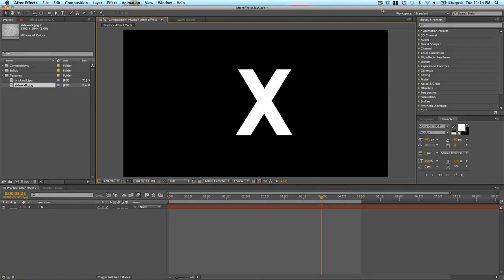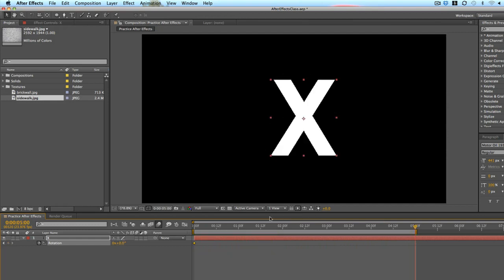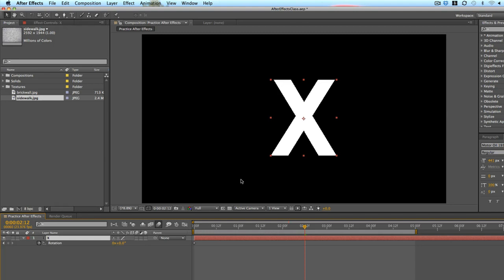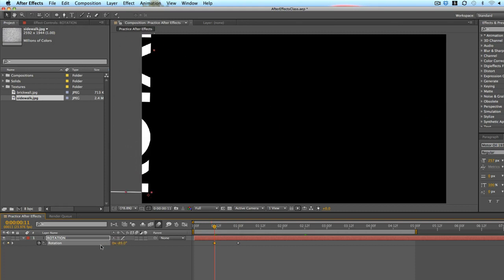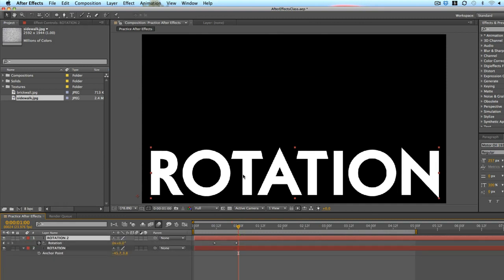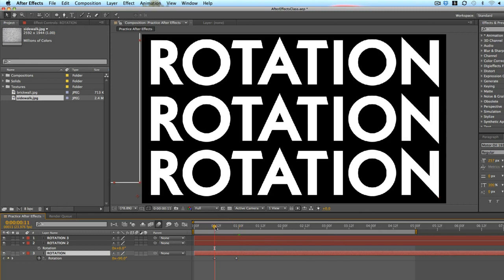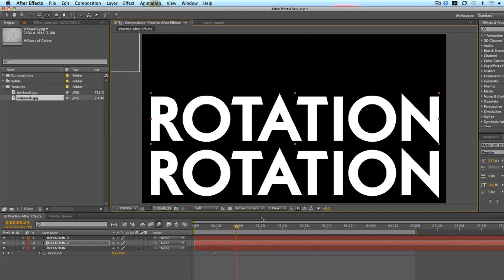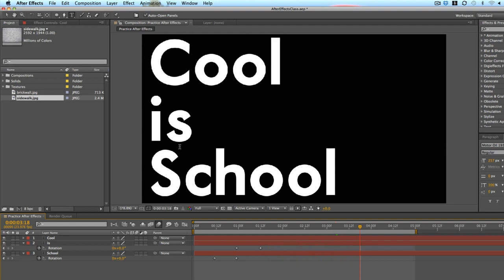Adobe After Effects Motion Graphics - Complete Course Part 7